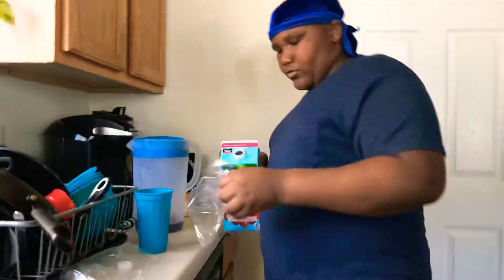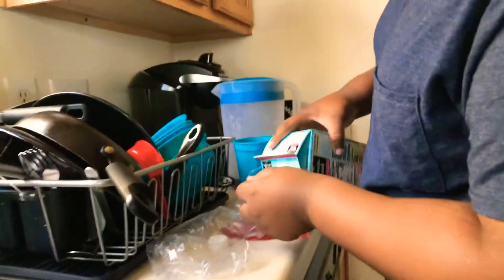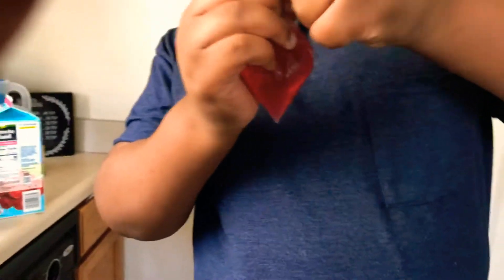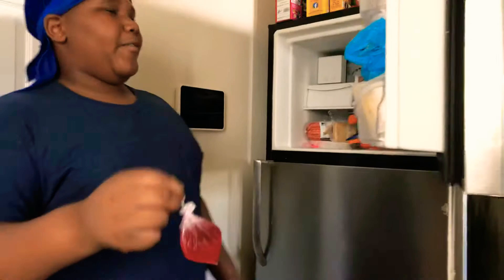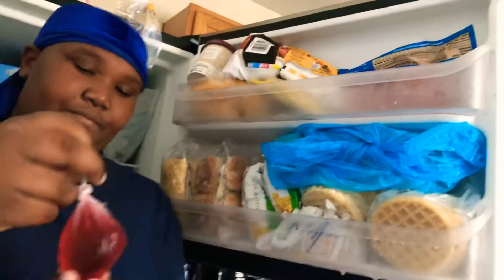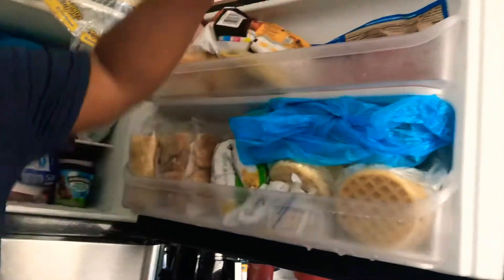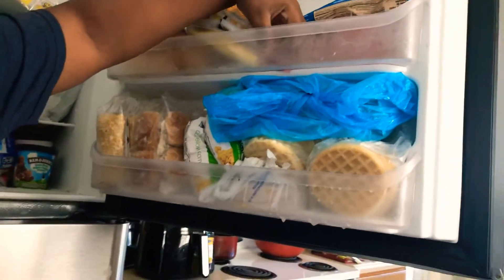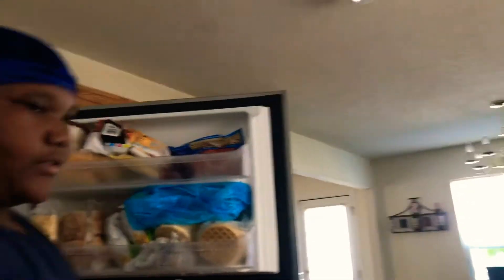September 30, 2020